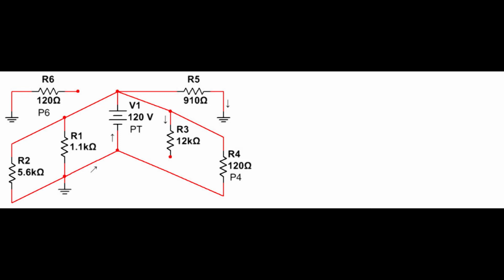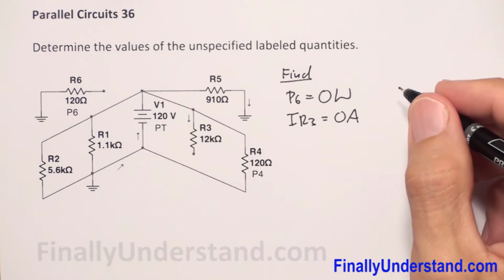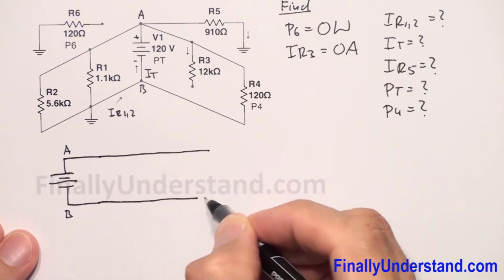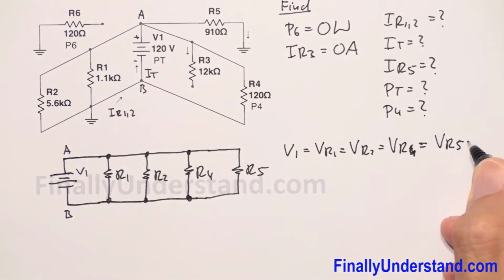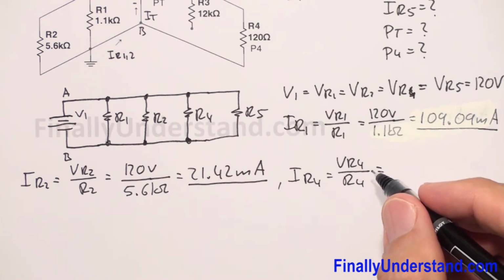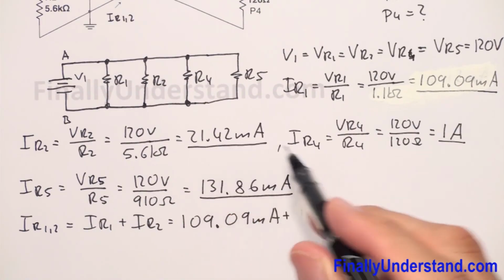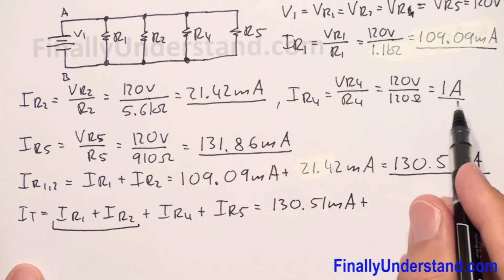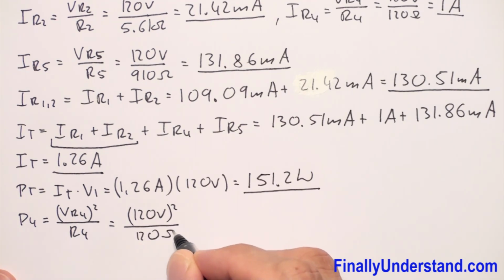Parallel Circuits with Resistors | Determine the Values of the Unspecified Quantities 36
In this lesson, we explore parallel circuits with resistors (R) and learn how to determine the values of the unspecified labeled quantities step by step. 🧩

You’ll see how to apply Ohm’s Law and circuit analysis techniques to find voltages, currents, and resistances in parallel connections. This topic is essential for understanding how electricity flows and why parallel circuits are so widely used in real life—from home wiring to electronic devices.

🔌 What you’ll discover in this video:
How to calculate unknown quantities in a parallel circuit
The relationship between current, voltage, and resistance
Why resistors in parallel lower total resistance

This video is perfect for students, teachers, and anyone learning physics or electronics.